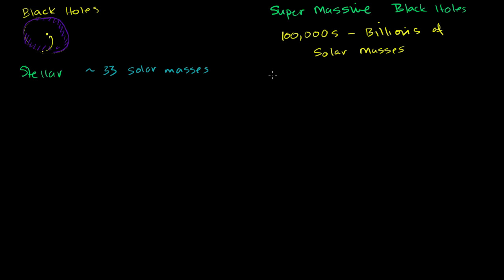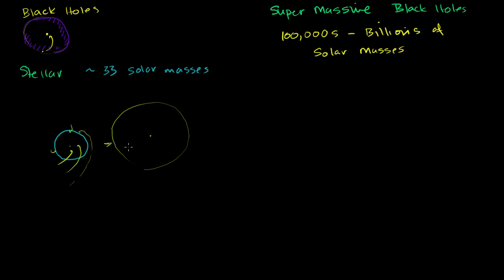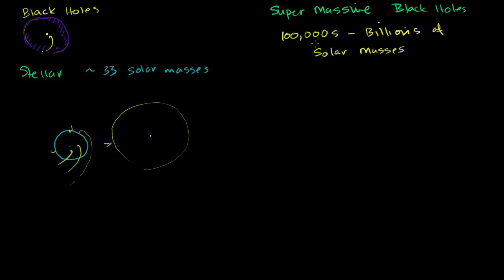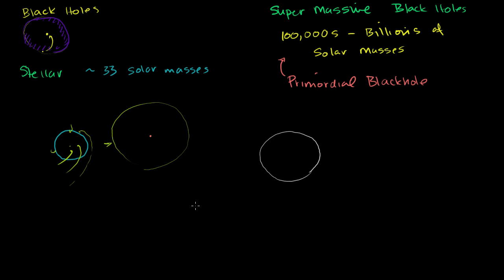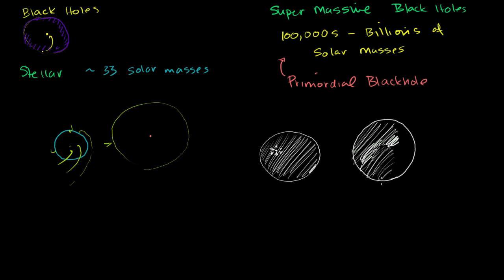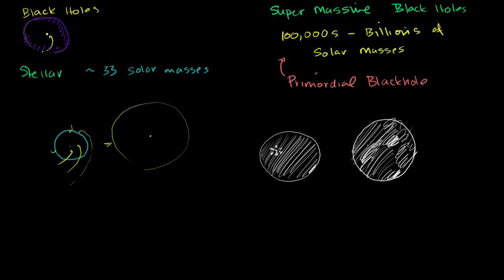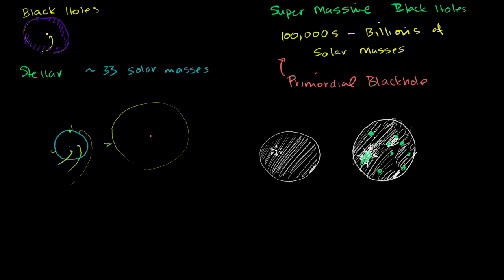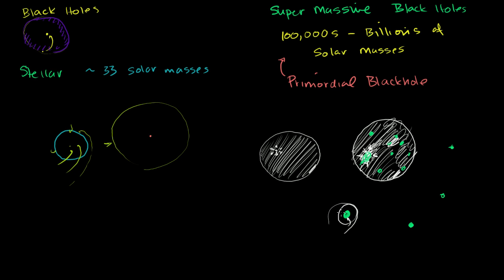Supermassive black holes | Stars, black holes and galaxies | Cosmology & Astronomy | Khan Academy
Courses on Khan Academy are always 100% free. Start practicing—and saving your progress—now

Supermassive Black Holes. Created by Sal Khan.